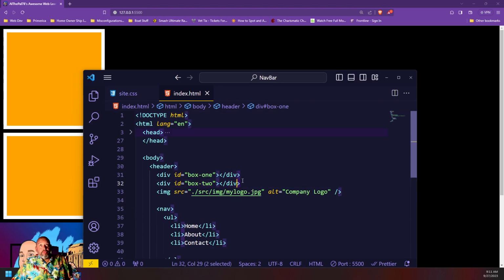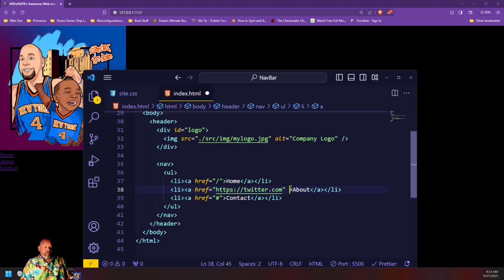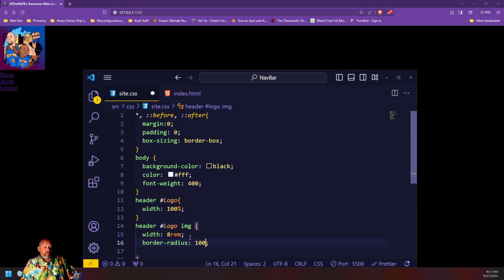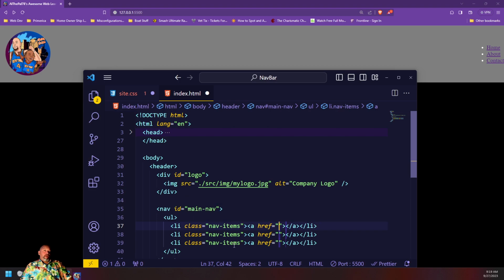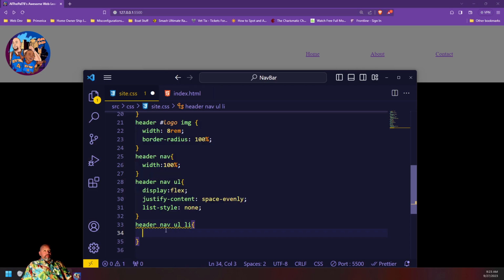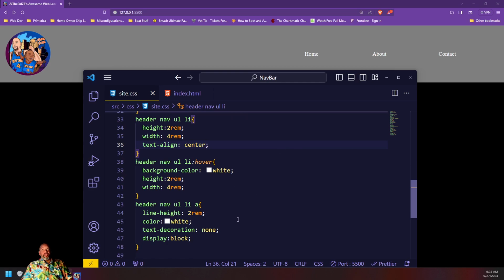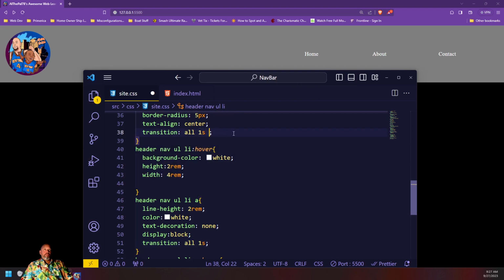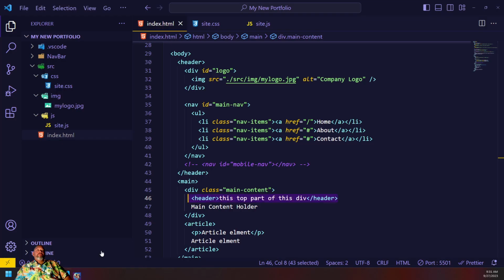The Actual NavBar Very Simple one too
I basically just did a CSS and HTML Navbar, very simple one. I will update it later when I add the more responsive version of it. I am taking this progress slowly so I can relearn it and do better.